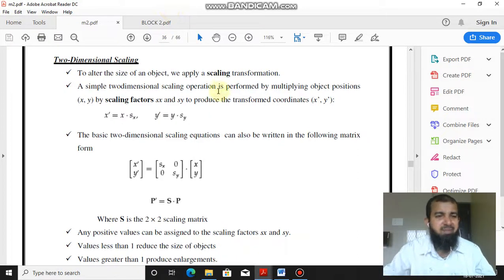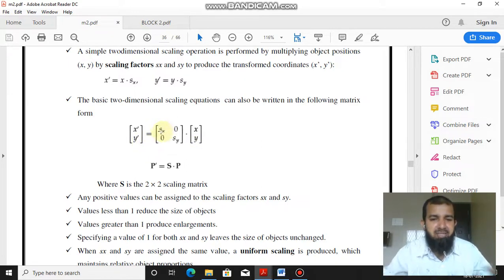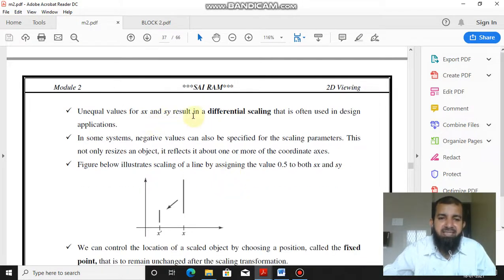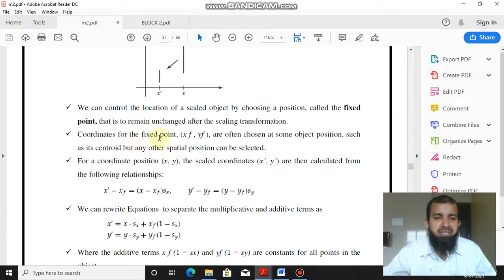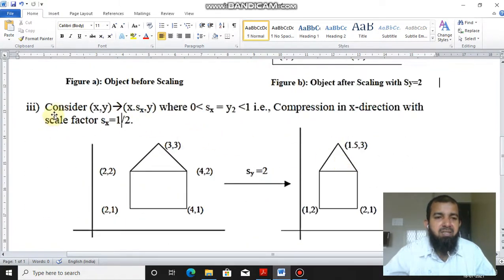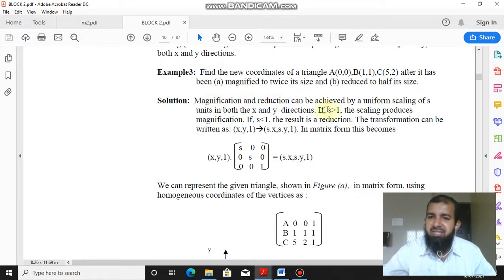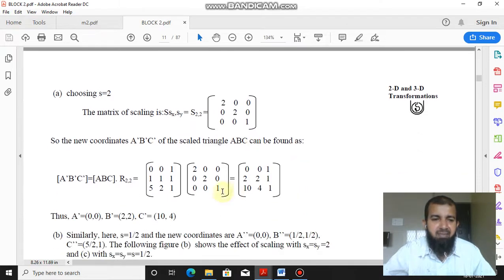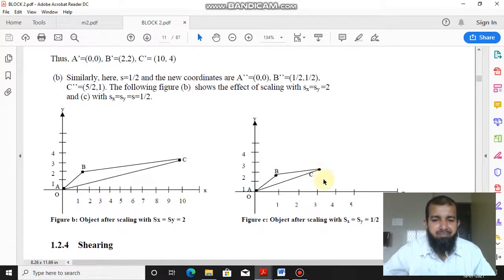Two Dimensional Geometric Transformations - Scaling